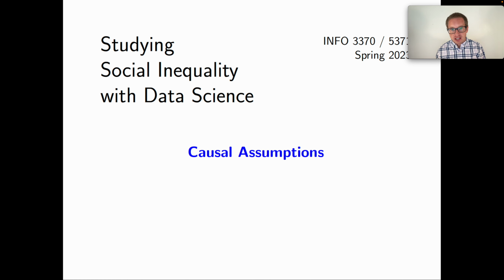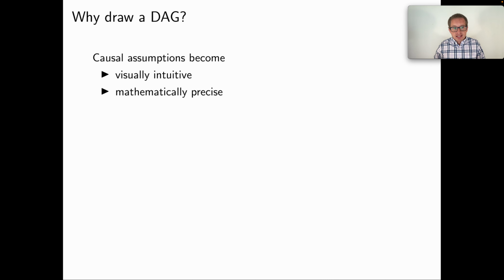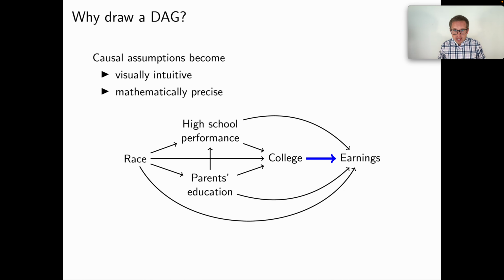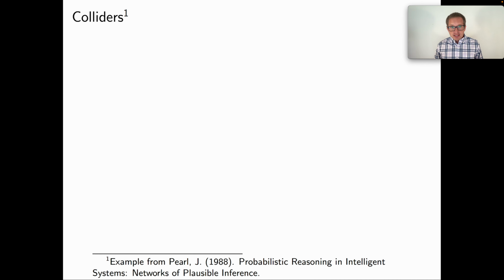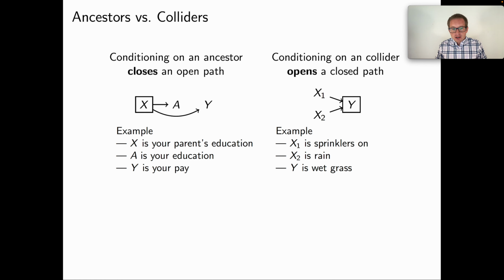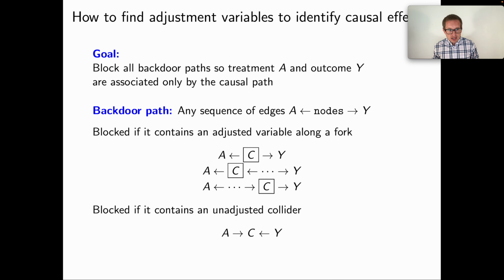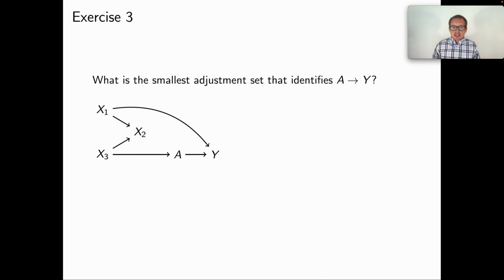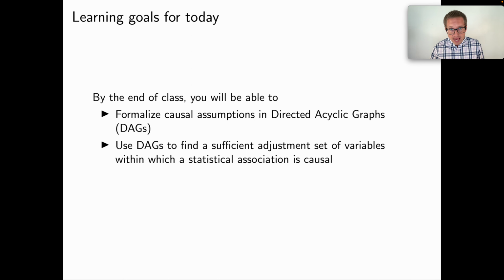Causal assumptions: Linking causal claims to observable data